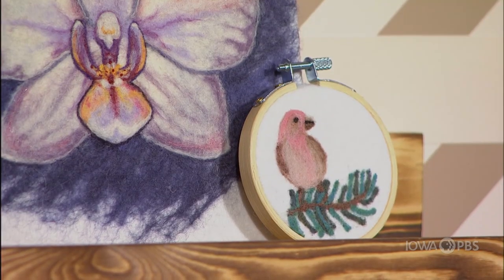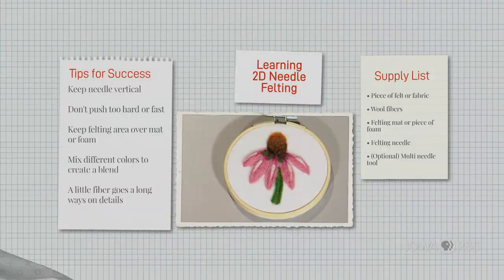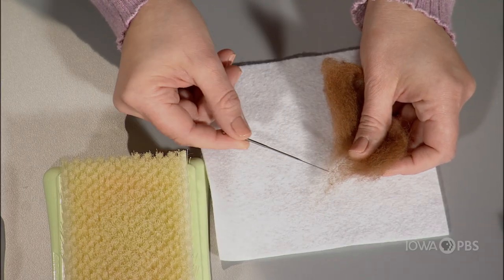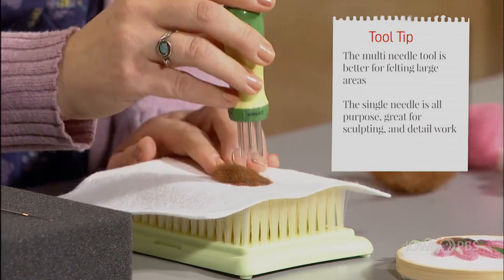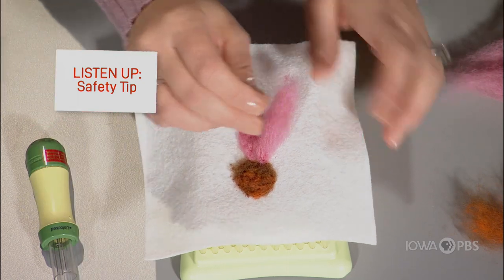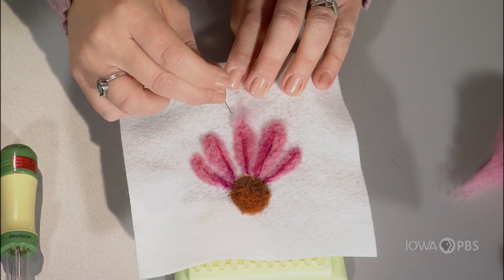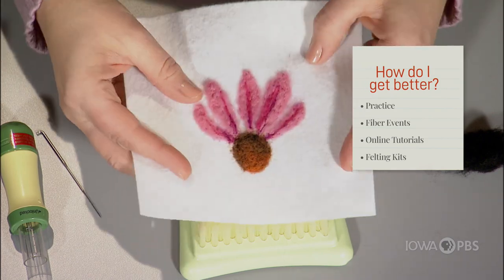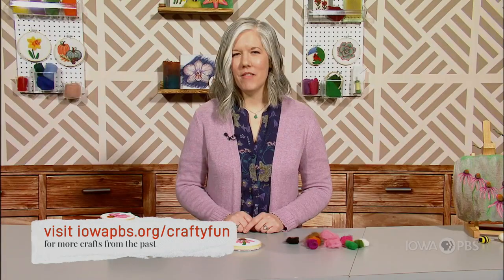Needle Felting | Crafts From the Past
Needle felting uses a barbed needle to intertwine wool fibers to create a solid fabric, whether that be a 2D decorative piece or a 3D object. Fiber artist Megan Hammer provides easy-to-follow instructions for a 2D needle felting project.